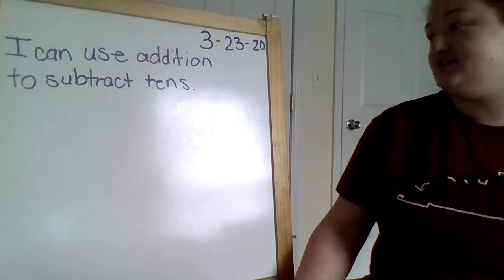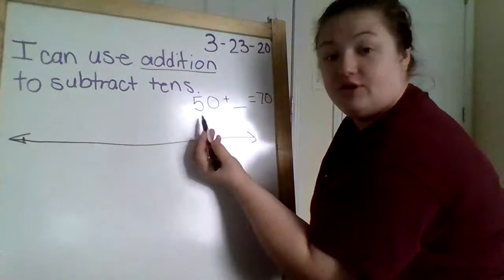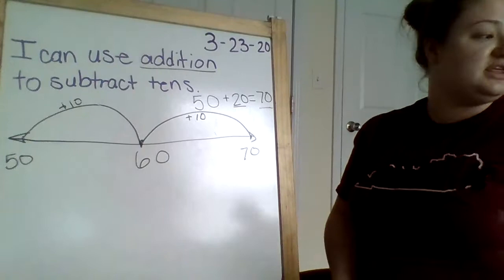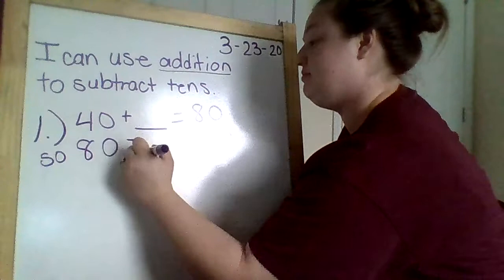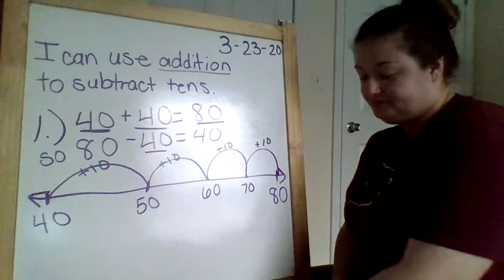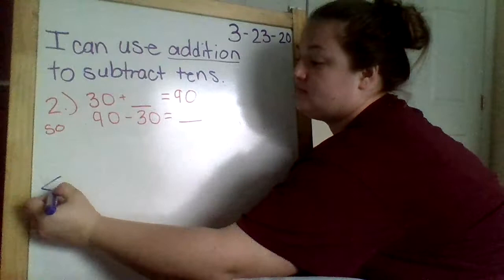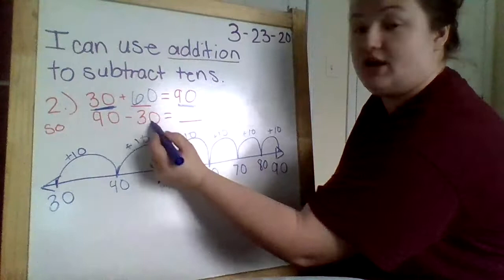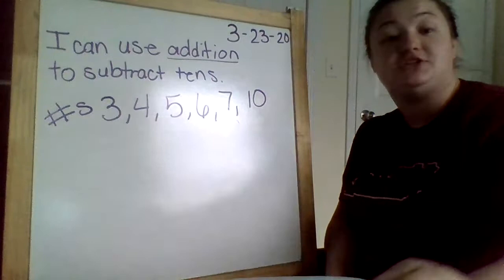Robinson HR 11-4